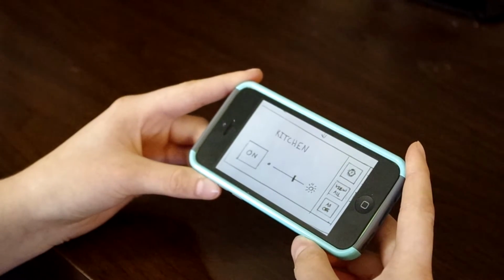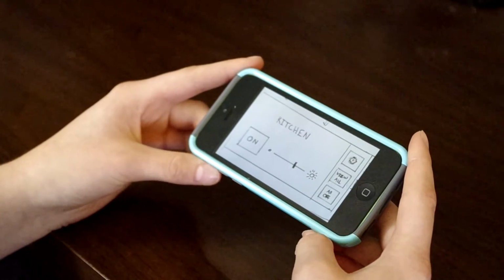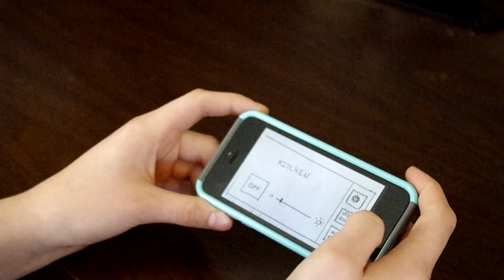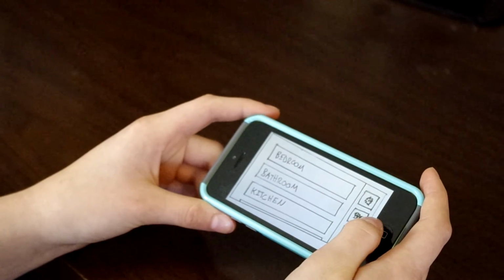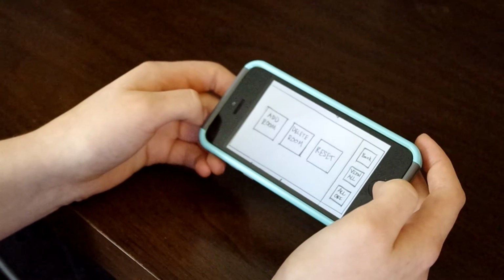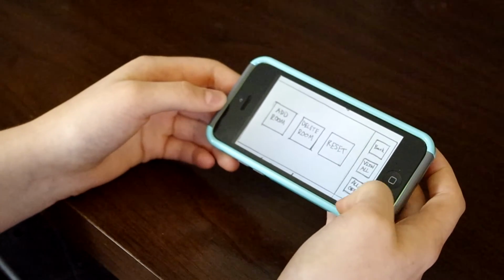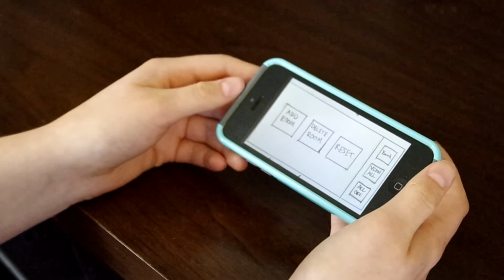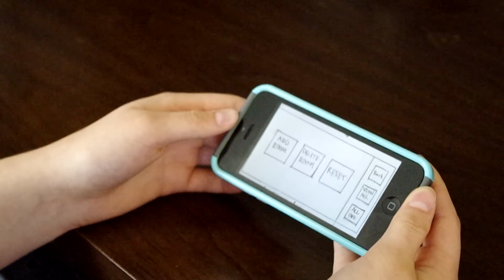User Testing Video